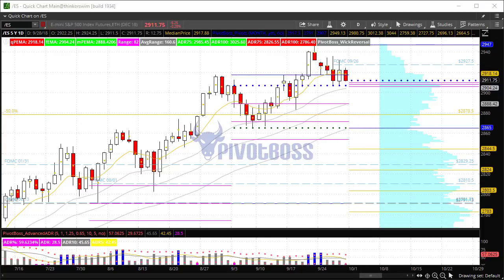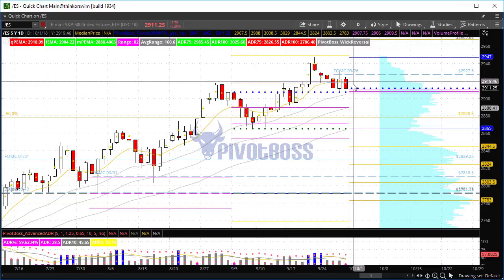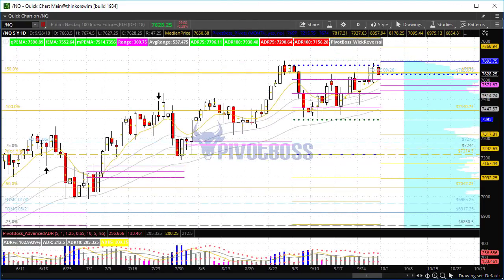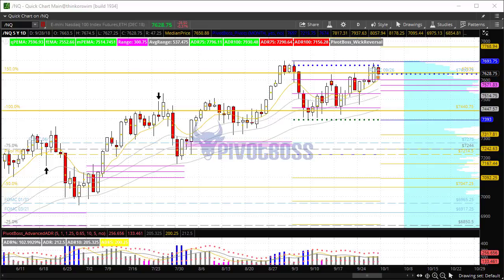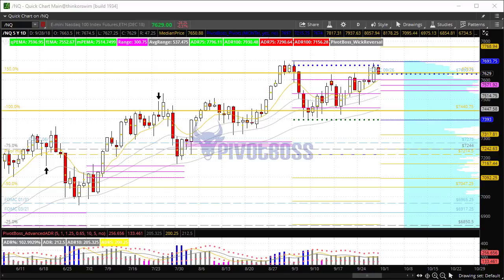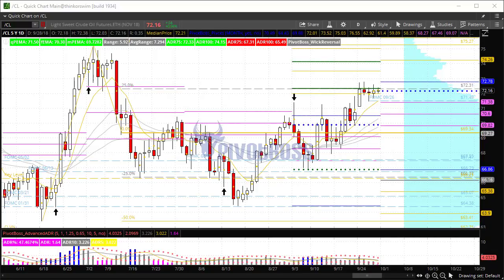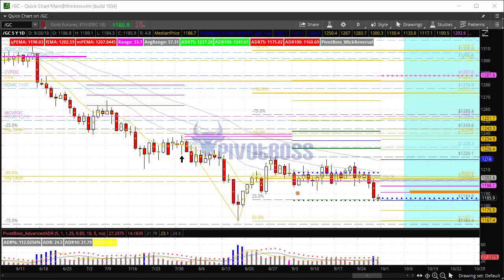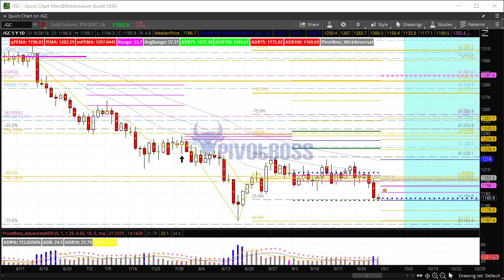PivotBoss Trading Room PM [Sep 28, 2018]: Is Gold Headed Even Lower?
Sep 28, 2018 — FRIDAY AM

NEWS: Swing Trade Pro 2.0 HAS OFFICIALLY LAUNCHED! for details on a great introductory offer!

MONTHLY OUTLOOK: Please join me Monday afternoon at 3:30pm CT for our Monthly Market Outlook for October

Today is the last day of the week, month, and quarter, and so far the markets are pointing lower. The expectation is for the markets to pull back early in October ahead of a late-month rally. Gold has broken through the 1190, and if bears keep 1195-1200 offered, much more downside could be seen. Crude Oil is coiling up, and could be headed for another big move higher. Here are the levels we’re watching in the PivotBoss Trading Room.

This video also includes: E-Mini S&P 500, E-Mini Nasdaq 100, Crude Oil, and Gold futures.

Cheers!